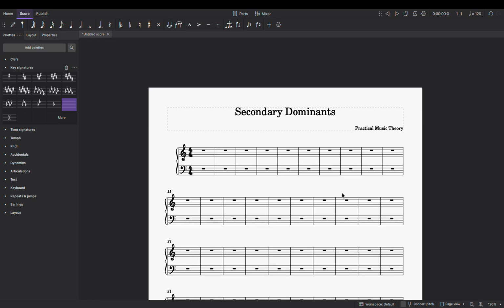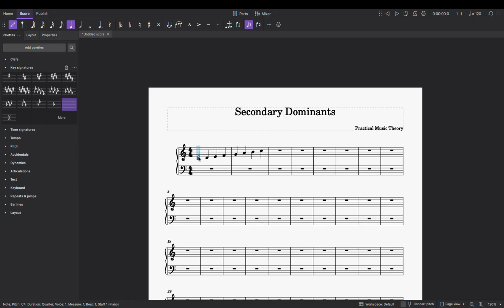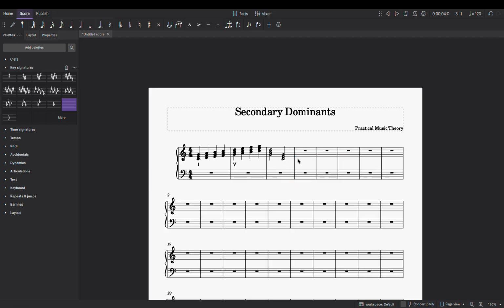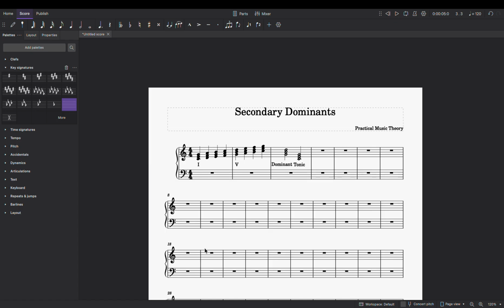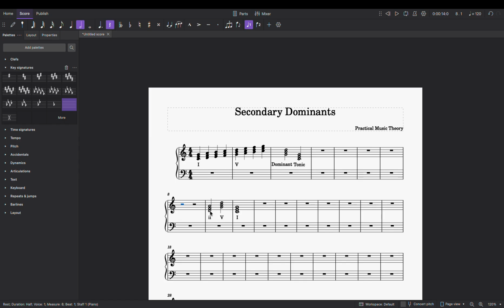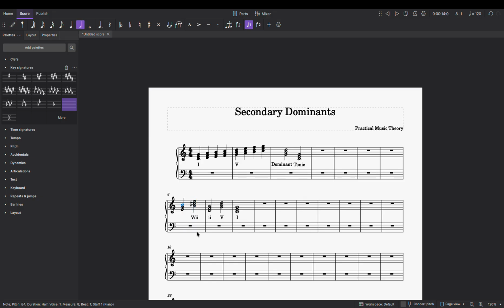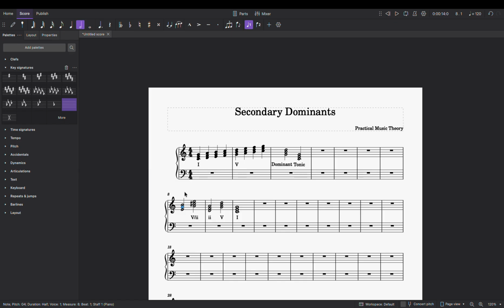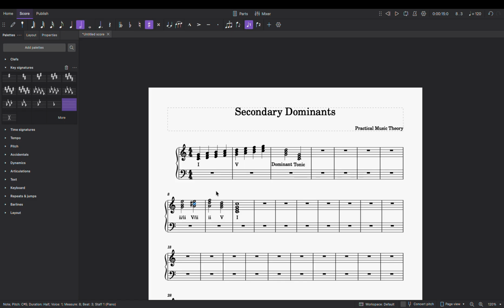Secondary Dominants Explained | How To Use Secondary Dominants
Secondary dominants are one of the simplest ways to add forward motion and tension to your harmony without changing keys. In this video, we break down what secondary dominants are, how they work, and how to use them clearly in your own writing.

We start by reviewing the dominant–tonic (V–I) relationship and why it’s so central to Western harmony. From there, we introduce the idea of temporary tonicization, showing how a dominant chord can briefly point to a chord other than the tonic without creating a full modulation.

Using a ii–V–I progression in C major, we walk step by step through building a V of ii, explain how accidentals signal secondary function, and show how secondary chords extend naturally into longer progressions like ii/ii → V/ii → ii. We also touch on basic voice-leading considerations and how to recognize secondary dominants when analyzing music.

This is practical harmonic theory focused on function, clarity, and sound, not memorizing labels.

Chapters

00:00 What secondary dominants are
00:43 Diatonic chords and harmonic function
01:38 The dominant–tonic (V–I) relationship
02:21 Temporary tonicization vs modulation
03:18 Secondary dominants in a ii–V–I
05:00 Building a V of ii
06:44 Extending secondary motion (ii/ii → V/ii)
09:08 Basic voice-leading considerations
10:33 Recognizing secondary dominants in analysis
11:30 Key takeaways and red flags to listen for